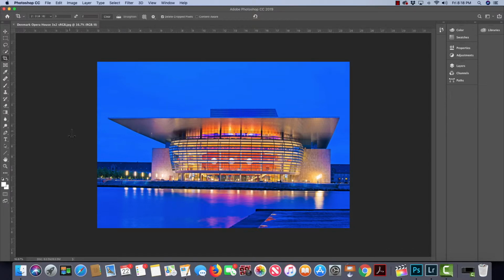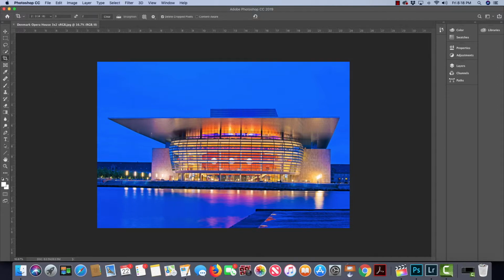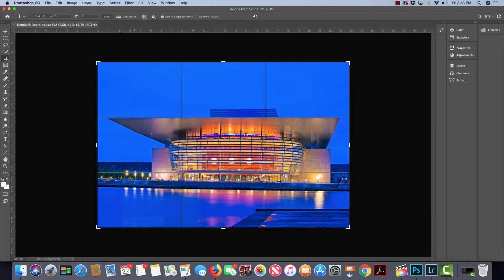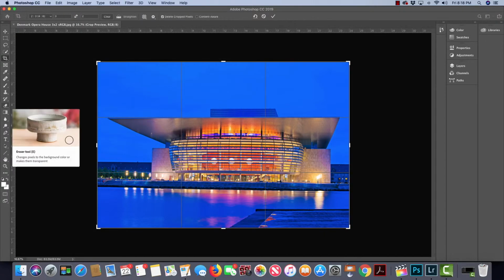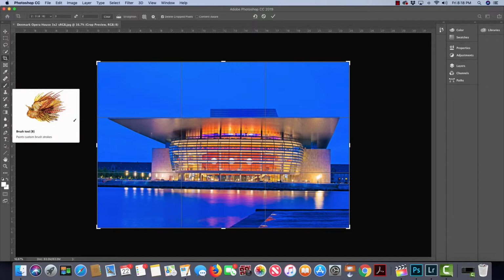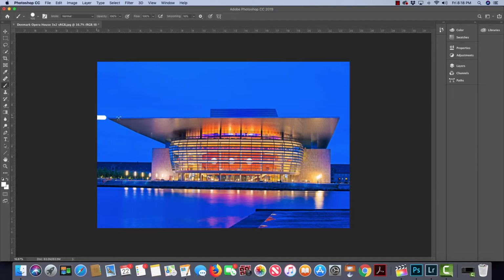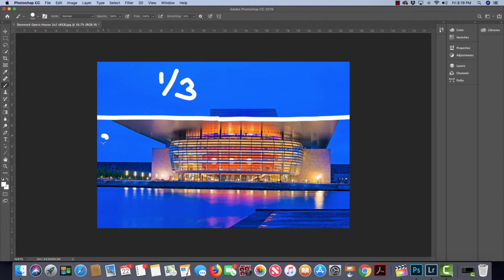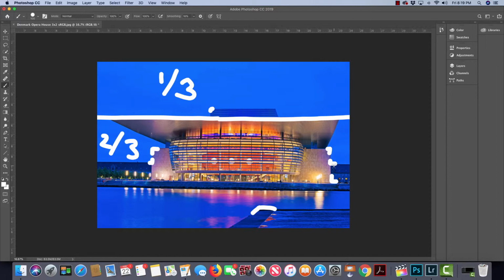Opera House in Denmark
Denmark Opera House photo composition video. Brian Kenneth Kondas, photographer and author of Amazing Photography: The Art of Composition eBook. Video covers composition elements:

Focal Point - brightest and greatest area of contrast
Rule of Thirds - dividing the image into thirds
90 Degrees - angles that give strength to the composition
Asymmetric Balance - how tonal values and placement of elements to create balance